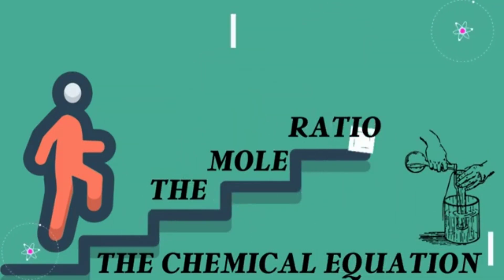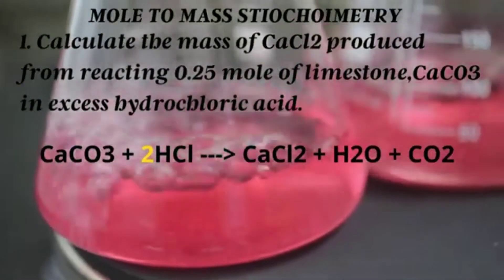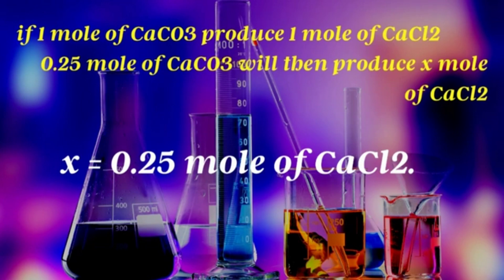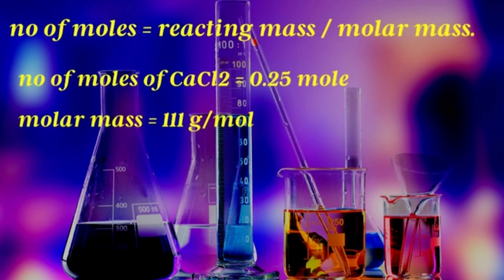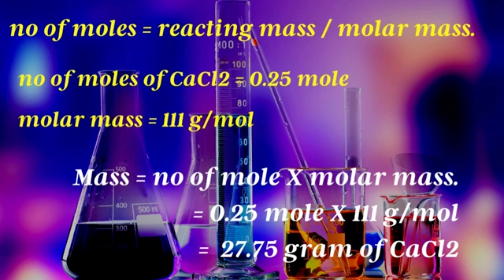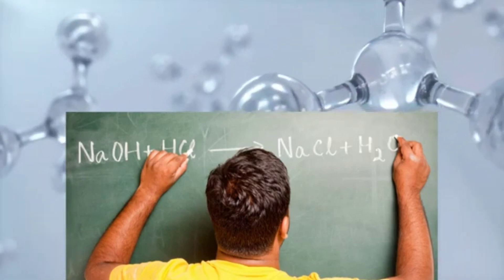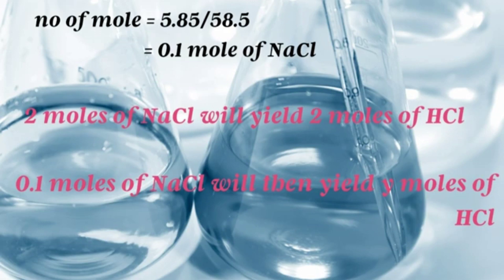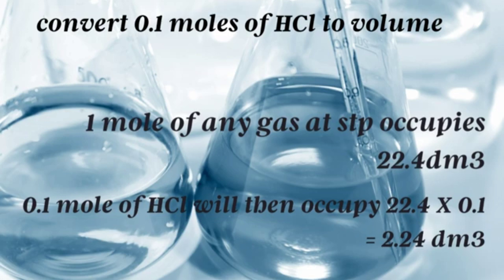Stoichiometry mole to mass and gram to volune.